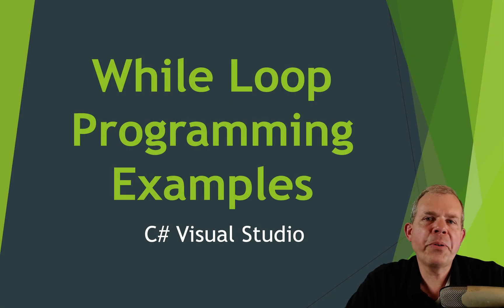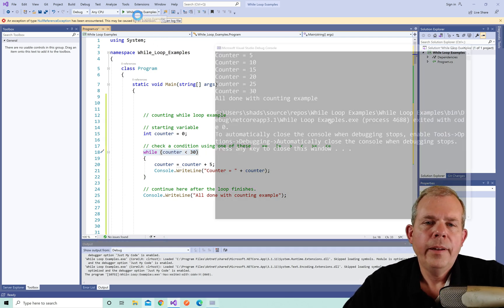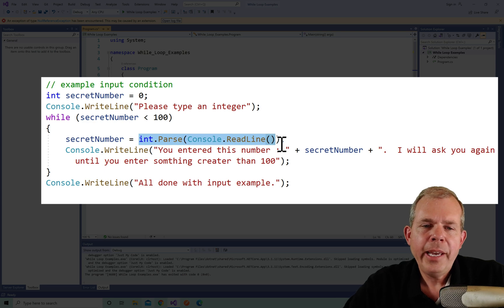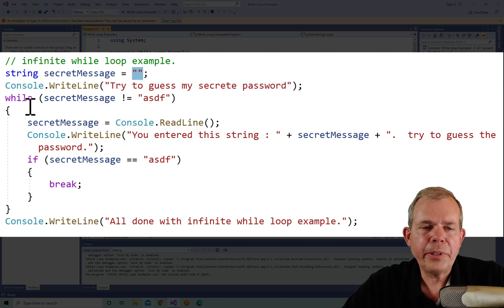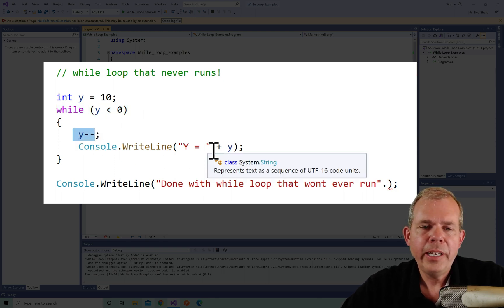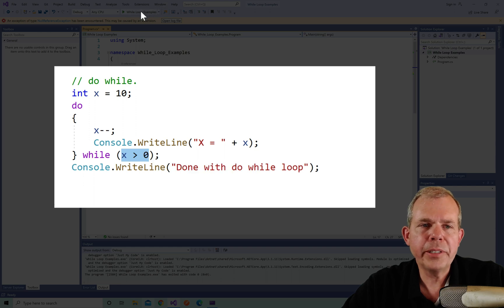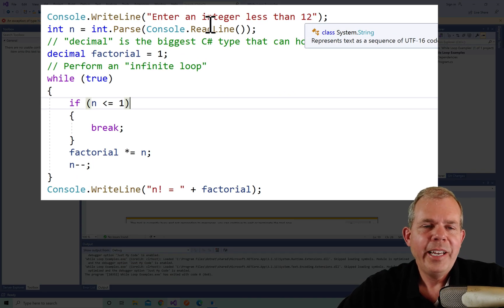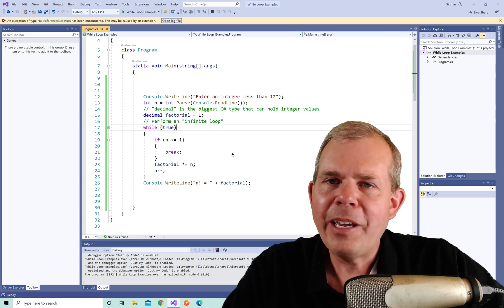While loop c# example explained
Examples of using a while loop in C# programming.
While Loop programming Examples in C#.  Shows the while loop and do while loops in C sharp.  While vs for loop. foreach vs while.

Index
0:00 Introduction and Preview
0:30 Using while loops to count
2:25 While loop guessing number game
5:15 While loop with break
5:40 A while loop that never executes
6:55 do while loop
8:30 Use while to calculate a factorial